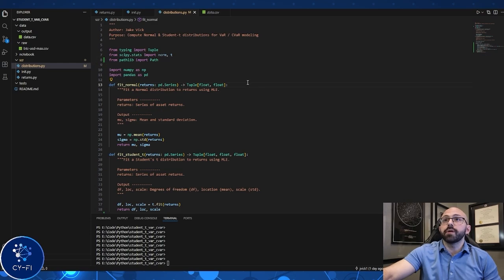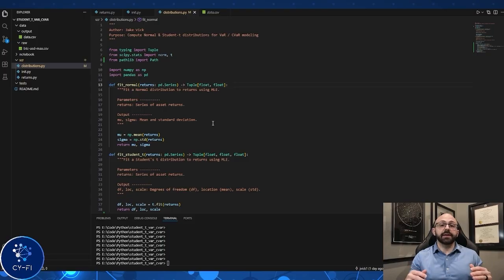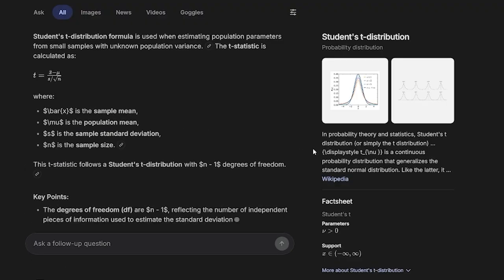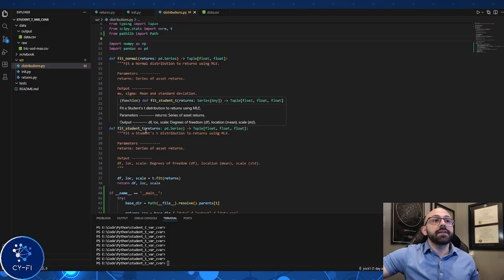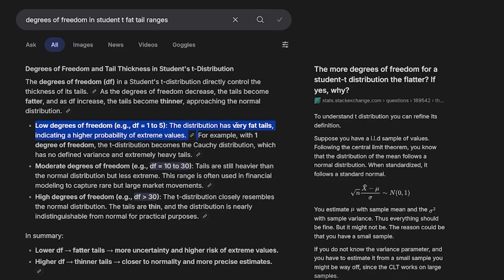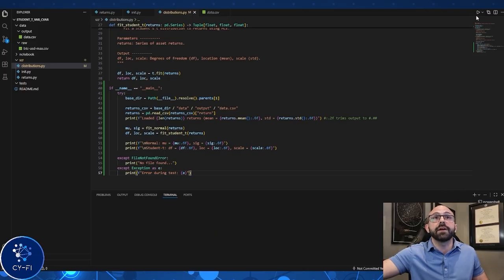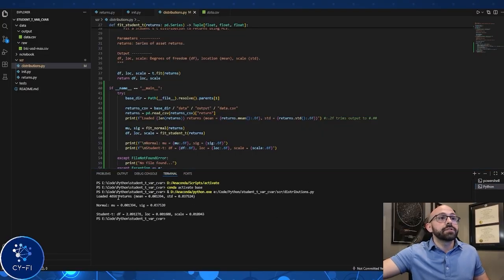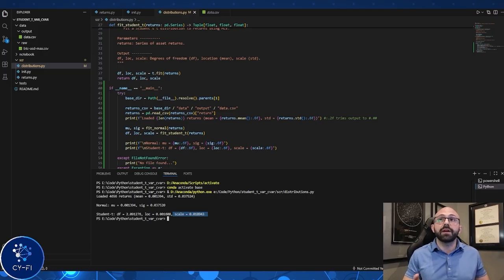Why Student-t Beats Normal for Bitcoin VaR and CVaR (Python)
In this hands-on Python tutorial (Episode 2 of our Bitcoin Risk Modeling series), we build directly on last video’s log returns and tackle one of the most critical decisions in quantitative finance: which distribution best captures Bitcoin’s wild, fat-tailed behavior? We compare the classic Normal (Gaussian) distribution against the Student’s t-distribution and show — with real code and results — why the t-distribution is far superior for modeling crypto returns when extreme events and heavy tails dominate.

We load the clean BTC log returns CSV from Episode 1, then implement two fitting functions using scipy.stats: one for Normal (simple mean + std) and one for Student-t (maximum likelihood estimation via t.fit() to get degrees of freedom, location, and scale). We print and interpret the parameters side-by-side, highlighting how the t-distribution’s low degrees of freedom (typically 3–6 for BTC) capture the massive kurtosis and outlier risk that the Normal completely underestimates. This directly impacts accurate VaR (Value at Risk) and CVaR (Conditional VaR) calculations — using Normal often dangerously understates tail risk in cryptocurrencies.

This practical coding example project demonstrates real-world quantitative workflow: loading financial data, MLE parameter estimation, distribution comparison, and why theory matters for robust risk models. Perfect for Python developers, data scientists, and crypto quants who want production-ready code for volatility and tail-risk analysis.

0:00 - Why BTC Prices Are Asymmetric (And What It Means for Risk Modeling)
0:30 - Fitting the Normal Distribution in Python – Quick & Easy
1:02 - Bitcoin's Fat Tails Exposed: Does Normal Really Work?
1:22 - Why Student-t Crushes Normal for Fat-Tailed Returns
1:43 - Fitting Student-t in Python: df, loc, scale Revealed
2:22 - Normal vs Student-t Head-to-Head: Parameters & Why t Wins for VaR/CVaR